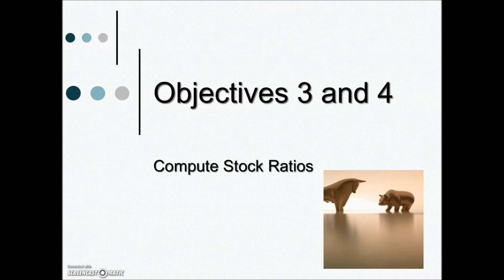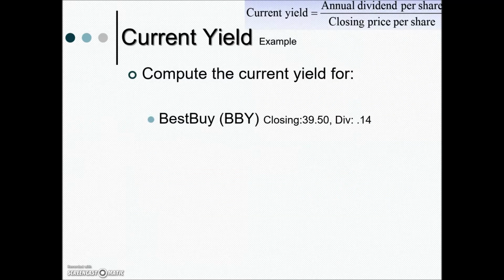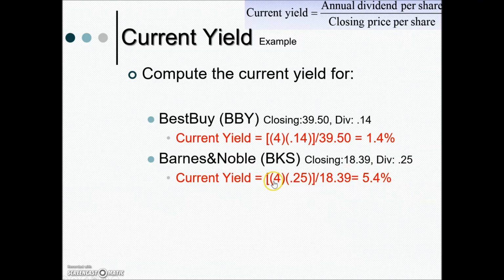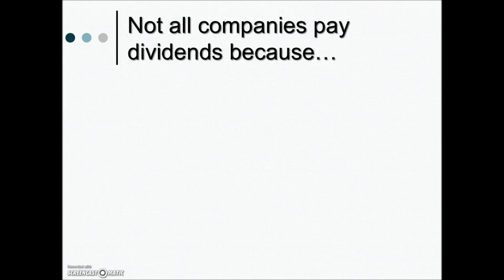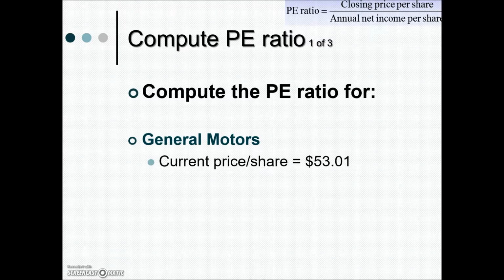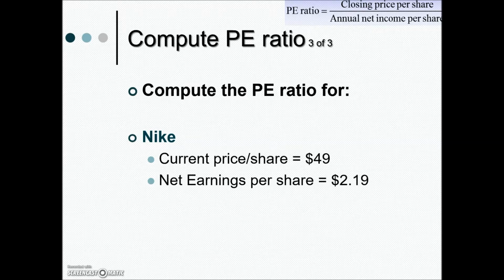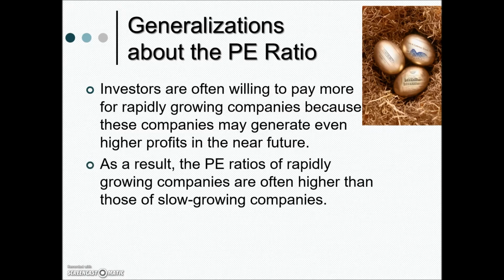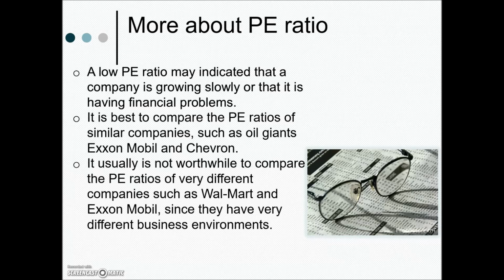Stocks: PE Ratio and Current Yield-Math w/ Business Apps, Annuities, Stocks, Bonds Chapter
This video lecture (2 of 3 for this section) will cover price-earnings (PE) ratios and current yield.

This lecture video, presented by Southwest Tech mathematics instructor Helen Mar Adams, corresponds to our Math with Business Applications course.